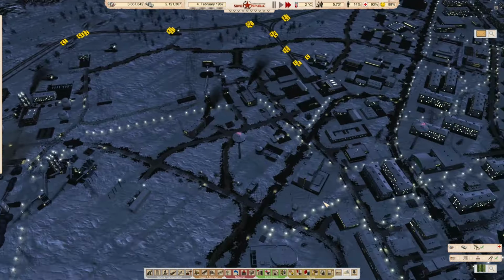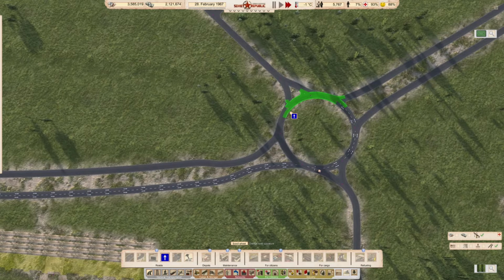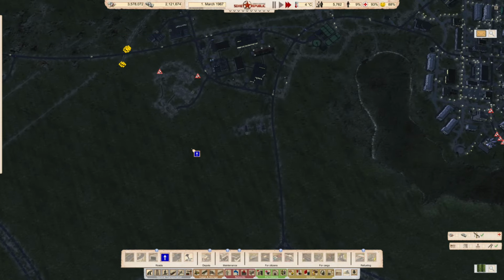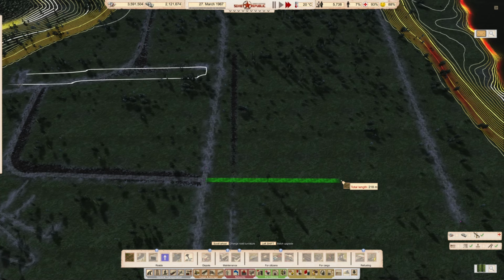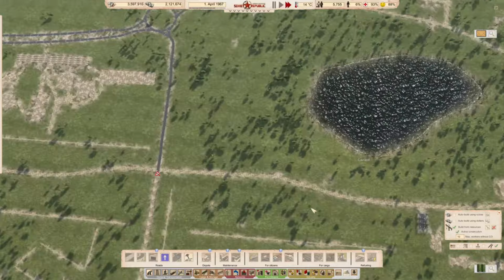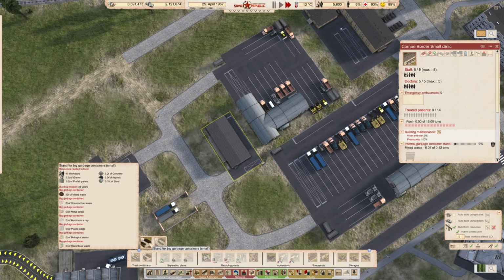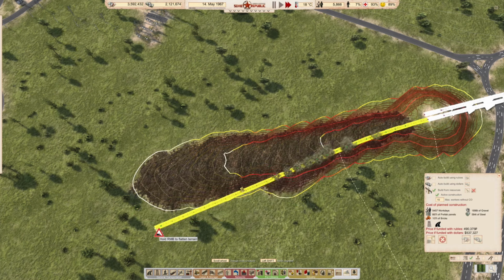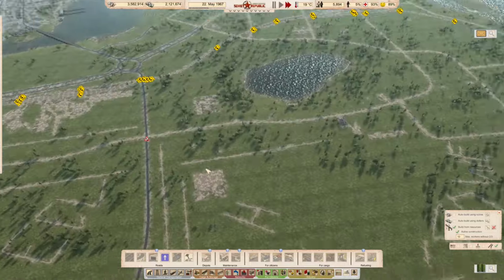Heavy Infrastructure Planning - Workers & Resources Version 1 - #15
In this series we play Workers & Resources: Soviet Republic on the version 1 release branch. We play as the fictional nation of Cornoe, balancing influences from the west with our soviet ideals as we expand into an economic powerhouse. While starting with a village the playthrough will largely follow a realistic mode style including all the mechanics the game has on offer.

WR:SR is an intensive city builder and resources tycoon hybrid. You plan and build your city, but also manage the economy of your glorious soviet republic. This includes, managing workers and resources to create or import what the republic needs and to export the surplus and maintain a healthy bank balance. In this series we go so far as to manage electricity infrastructure and fuel for vehicles. It is awesome, trust me.